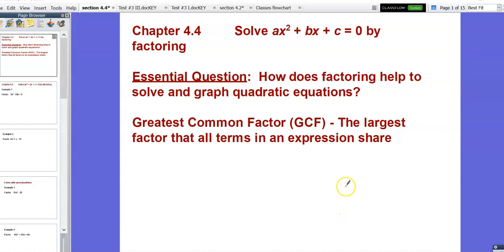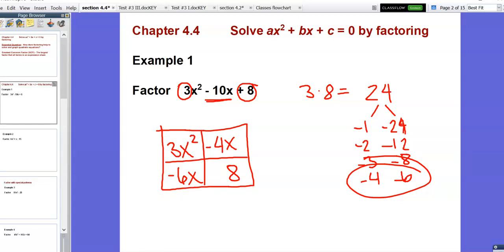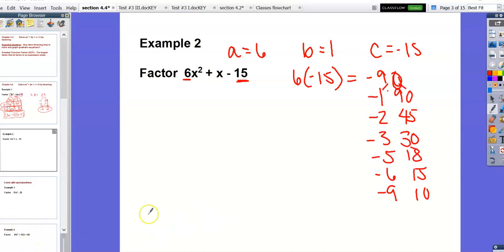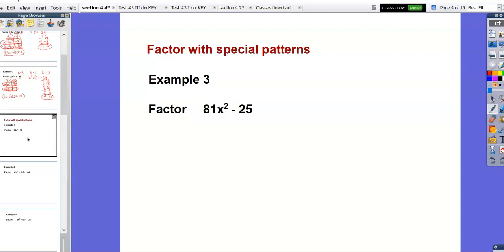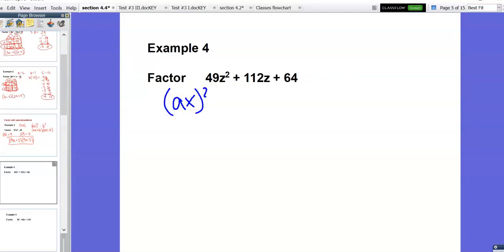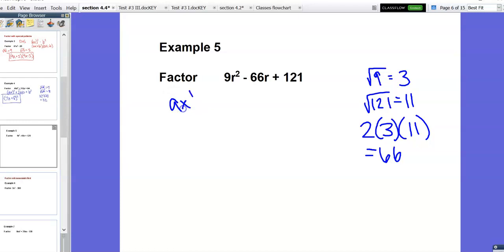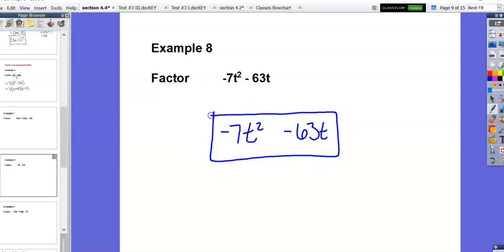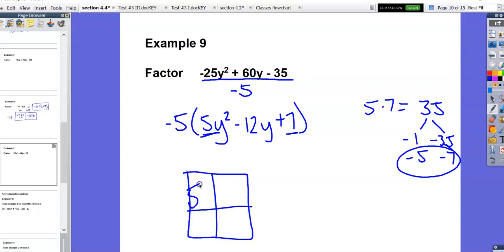Advanced Algebra Ch. 4.4 Part 1